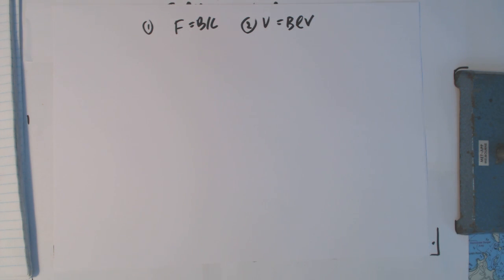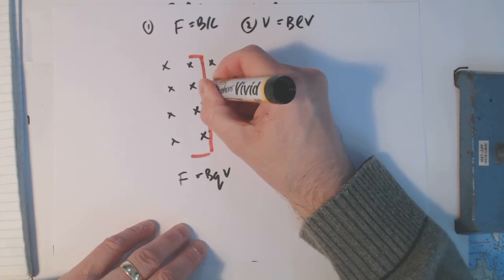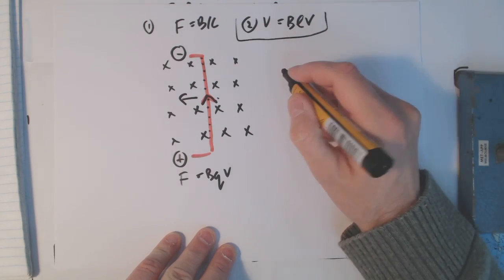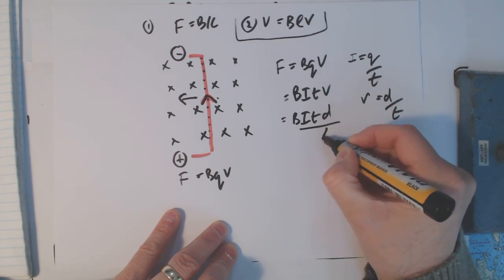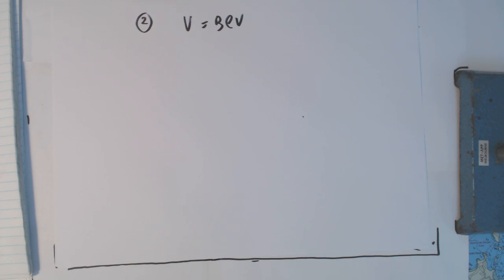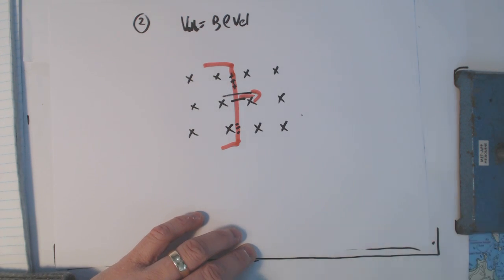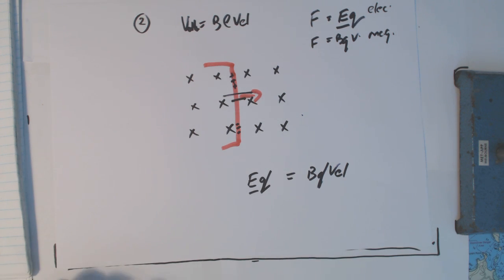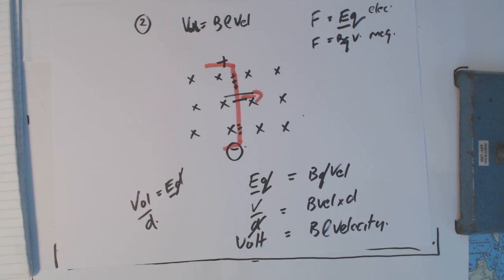2 F=BIL V=BLV